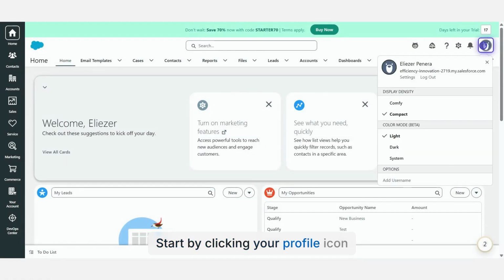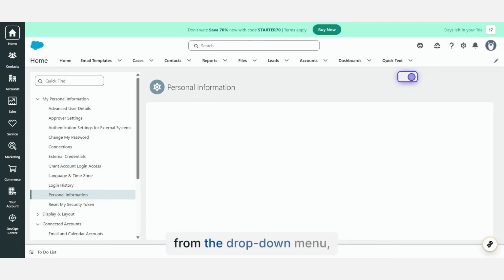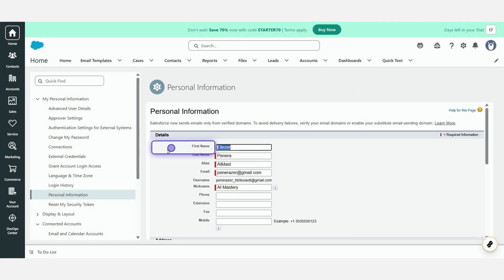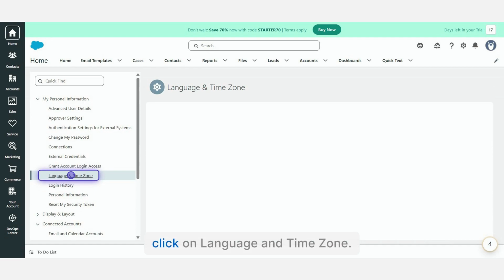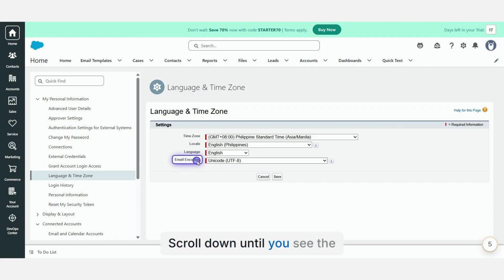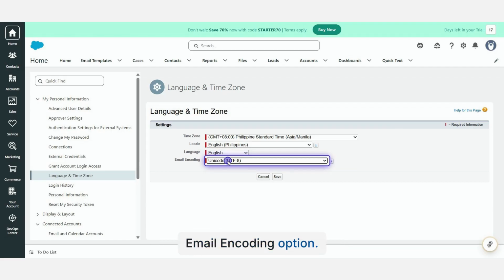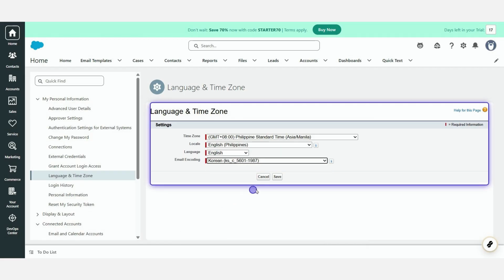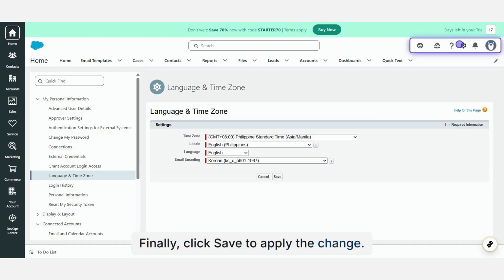How To Change Email Encoding In Salesforce (Easy Guide)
In this video, we discuss how to change email encoding in Salesforce to fix garbled text and weird symbols in your emails. Learn the simple steps to adjust the email encoding setting from Unicode (UTF-8) to Docman (ISO_C-SO-1-1501) in under two minutes. Whether you need to change email encoding in Salesforce or troubleshoot email encoding issues, this tutorial covers it all.

00:00 Introduction and Problem
00:17 Navigating to Language and Time Zone
00:37 Changing Email Encoding Setting
00:51 Conclusion and Feedback Request